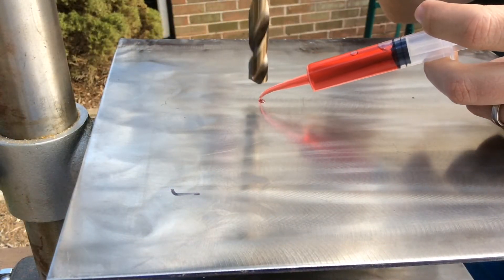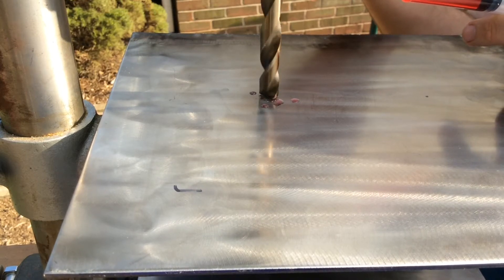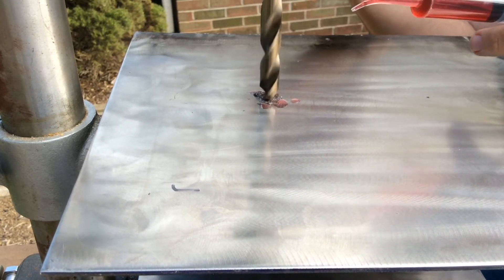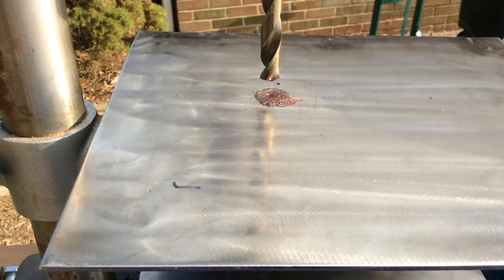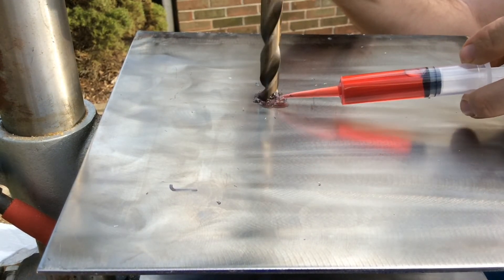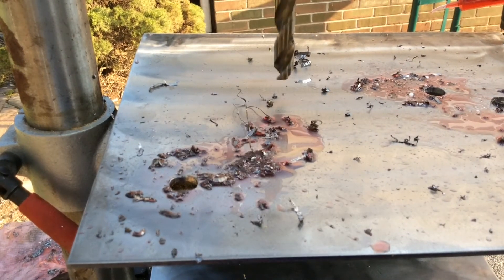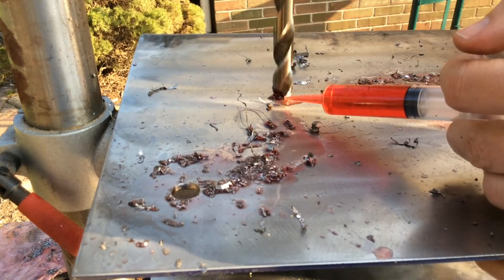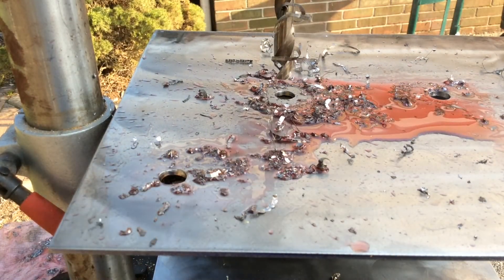How to Drill Stainless Steel Like a PRO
Stainless steel can be very challenging to drill through. It is a very hard metal and will dull your drill bit quickly! Following a few simple steps, you can easily drill through stainless steel in a few minutes without hurting you drill bit or your ego.